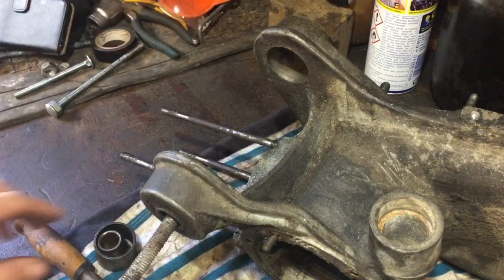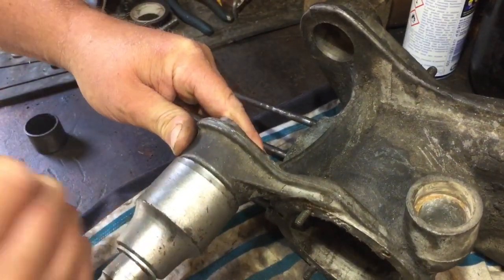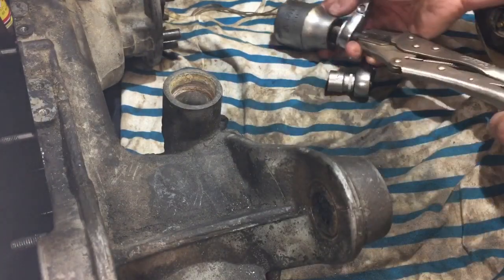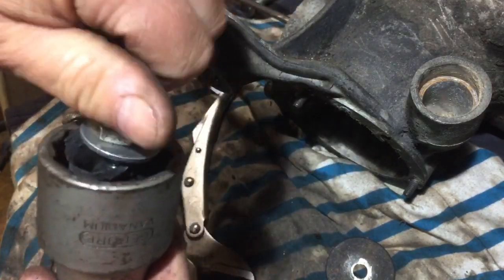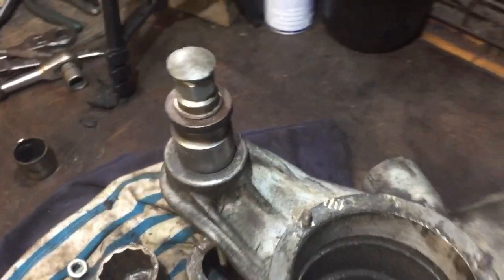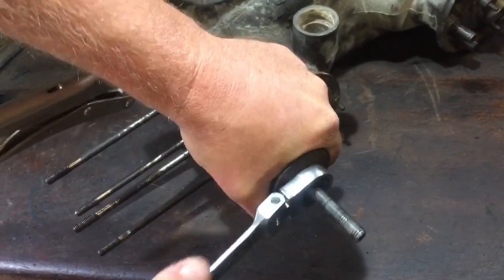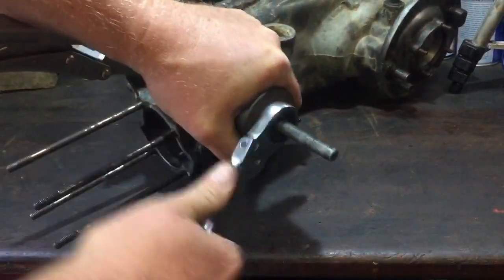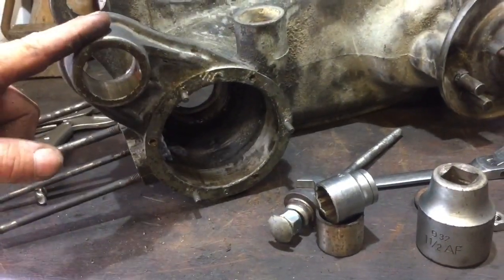Lambretta Scooter , Silent Block Bush (Engine mount) removal without special tool 🔧⚙️😉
Welcome to another video, in this video I show you how to remove the Silent Block Bushes (Engibe mounts) without any special tool, just stuff you probably have around the workshop.

AMAZON WISH LIST